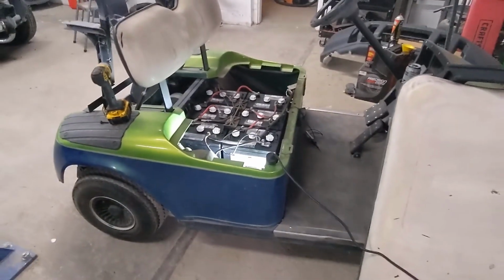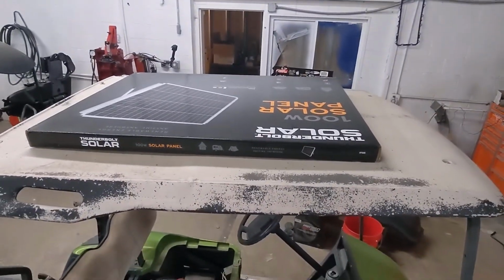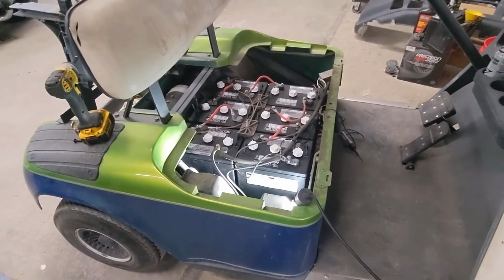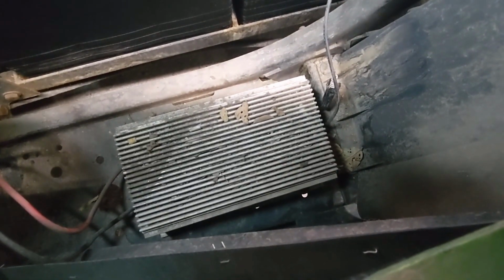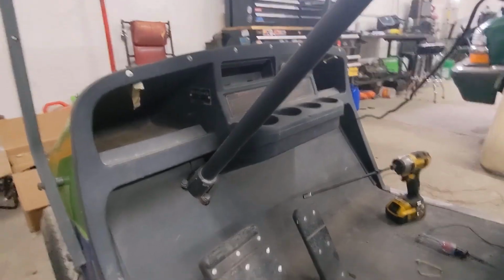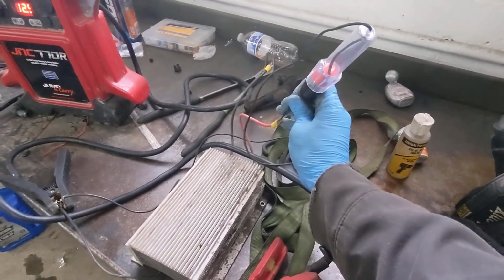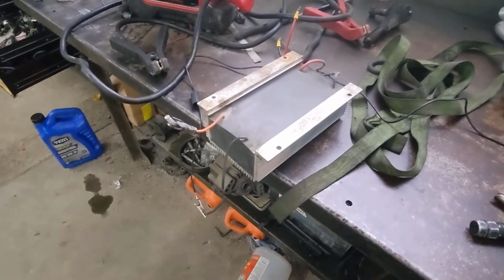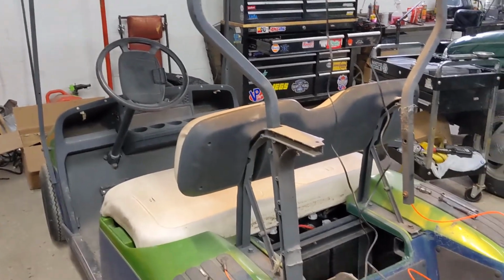Golf Cart Status 1